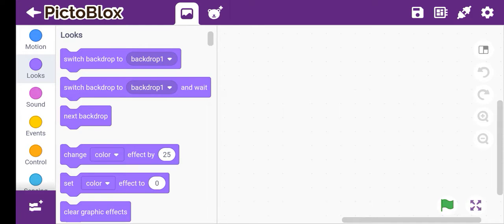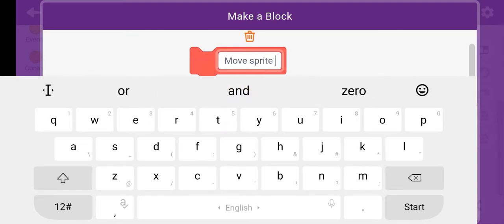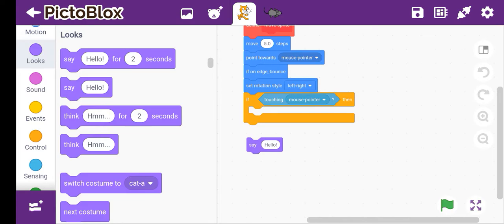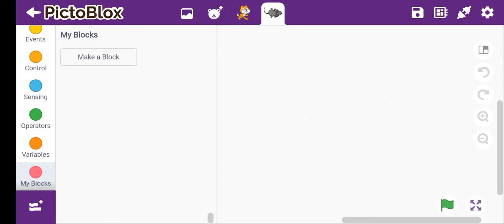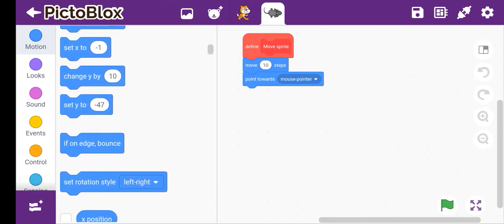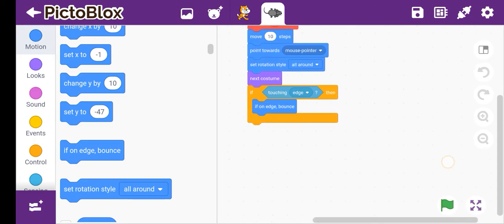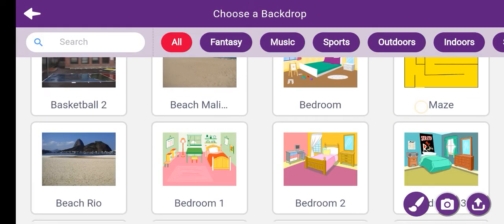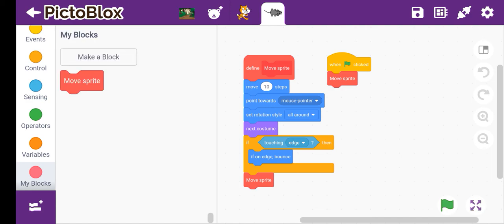how to make game on pictoblox.Name: cat chasing rat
how to make robot plz watch